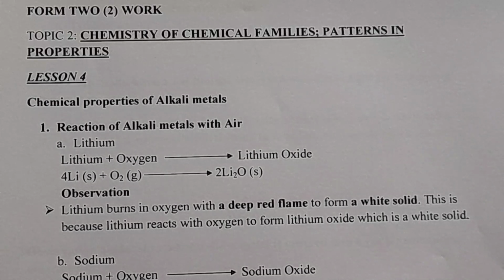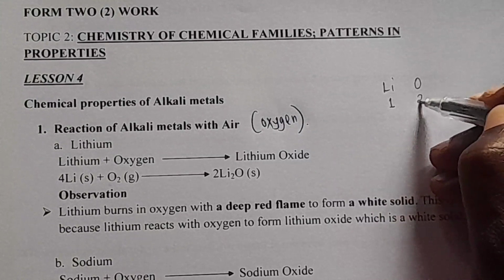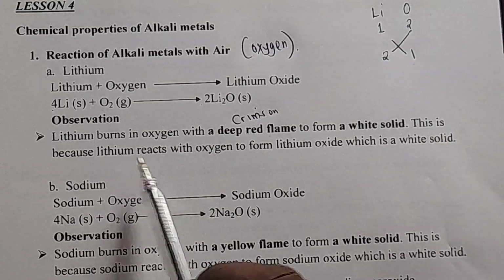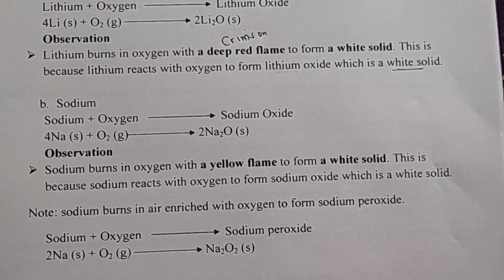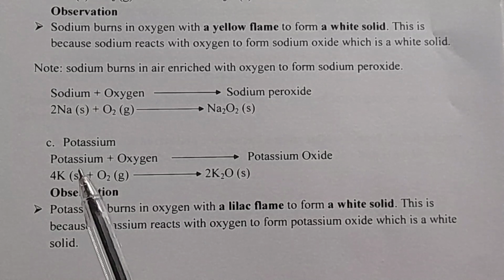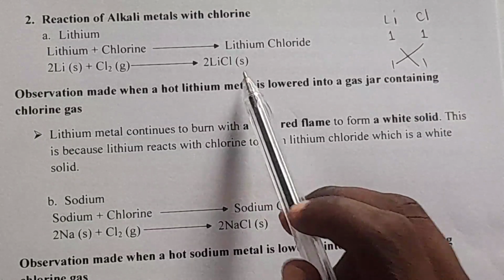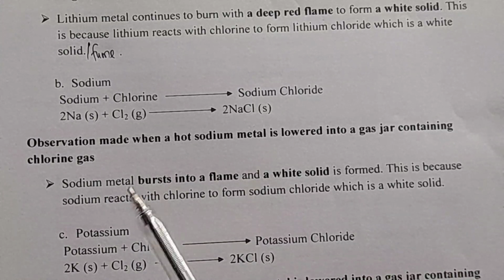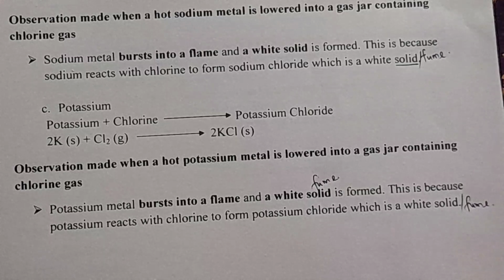FORM 2: TOPIC 2: CHEMICAL FAMILIES: LESSON 4 | ADEN CHEMISTRY